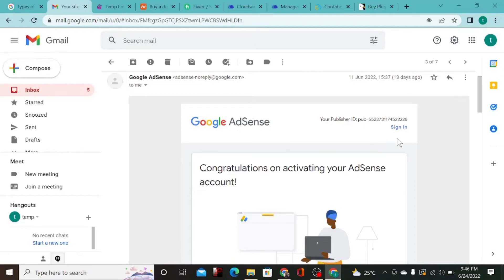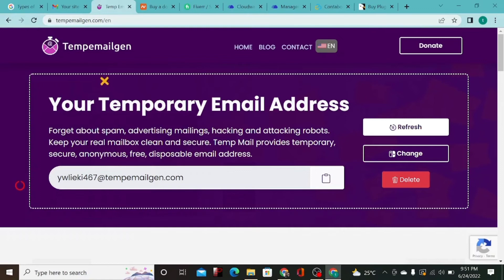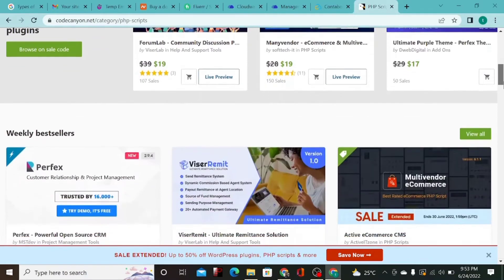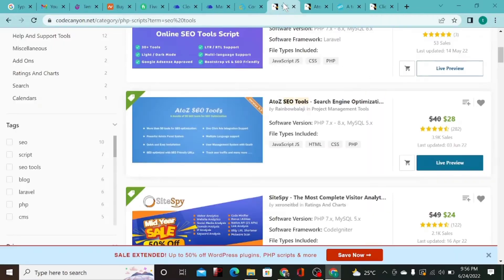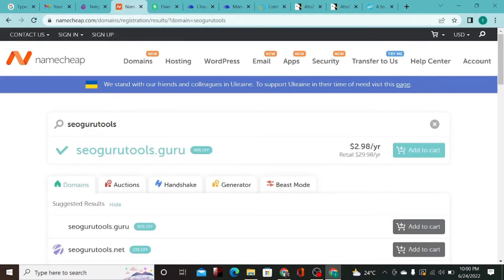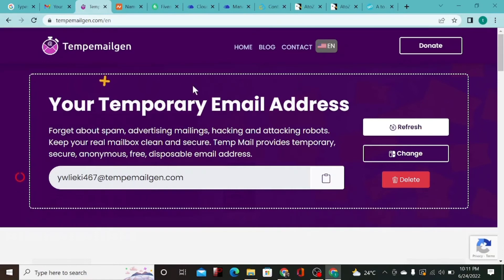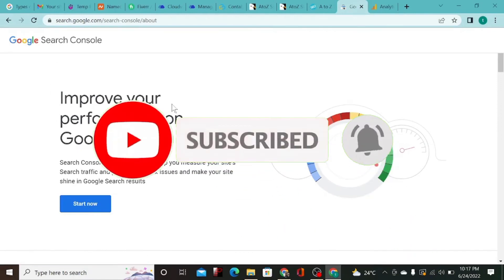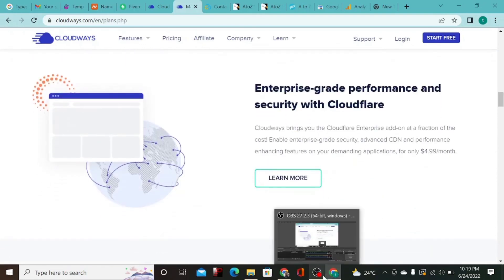How To Get Adsense Approval Without Writing Any Content 🤩 Guaranteed Approval Within 24 Hrs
In this video, I share how to get AdSense approval for a new website within 24 hours.

Please Help us reach our Goal 5k Subs Goals 52% |. 2.63K/5K

Are you tired of how much time it takes to get google AdSense approval?

Here are the Tool Recommendations

Get Cloud-Based Hosting
Cloudways

A.i For Articles Writing

PHP Redesign On Fiverr

Then you need this Google AdSense approval trick, that will get you Google Adsense approval for your website without writing and publishing a single piece of content on your website

This Google Adsense approval trick works perfectly for bloggers, WordPress and PHP script websites.

The AdSense approval method I shared will help you to completely fix issues of low-value content, and traffic criteria for Adsense approval

This is quick Adsense approval that works in 2022, to get google AdSense approval in 24 hours.

I explained in detail how to build a perfect tool website or wishing script and get AdSense approval very fast within 24 hours.

Timestramp
0:00 - Intro | Get  Instant Google Adsense Approval
0:34  - Ways To Earn With Google AdSense
1:21 : How I Got AdSense Approval With Content
3:42 -  Step 1: Get Tool Script From Codecanyon
5:05 - Step 2: Resign Your Script
5:30 - Step 3 Choose A Domain Name
6:27 - Step 4 Choose Hosting
7:37 - Step 5 - Customize Your Website
8:30 - Step 6 - Fast AdSense Approval Tricks
9:51 - Conclusion

Resources

Get 20% On YouTube Script Writers

20% On YouTube Videos Promotion

👍 Human Like Voice Over GET MURF A.I

TEXT TO VIDEO SOFTWARE - GET PICTORY

Get Free Landing Pages Builder

Get 20% On Bluehost

Signup For Free Canva

Get Free Keyword Research Tool

Sign FREE on GetResponse Email Marketing Tool